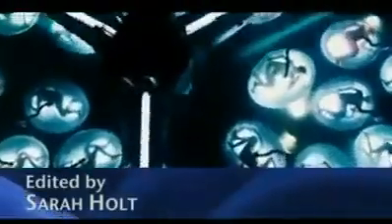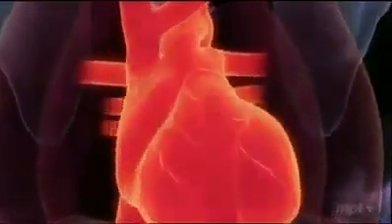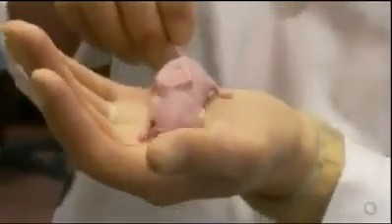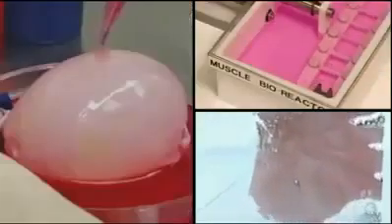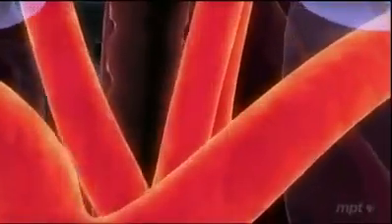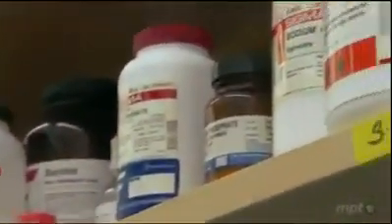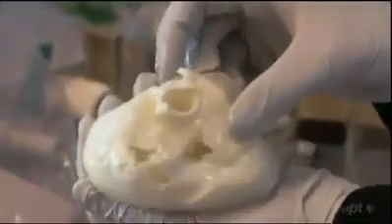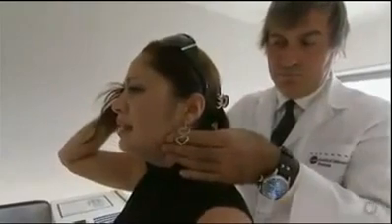Tissue Engineering NOVA YouTube